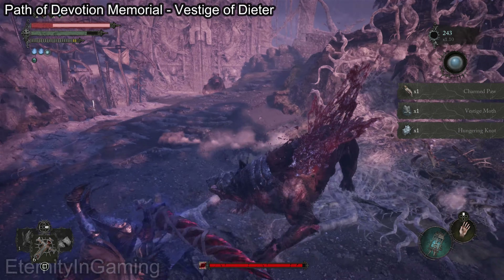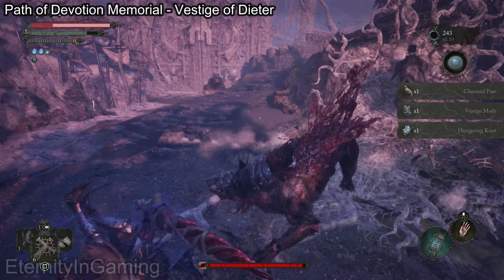Lords of the Fallen - Hungering Knot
Vestige locations